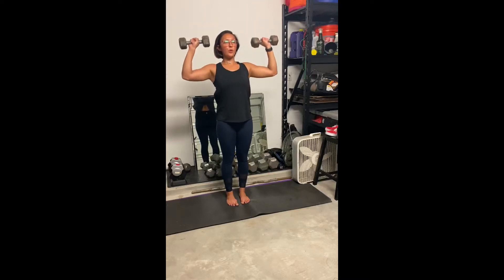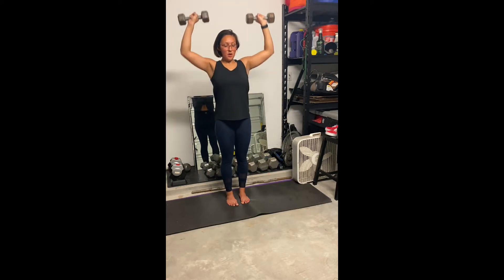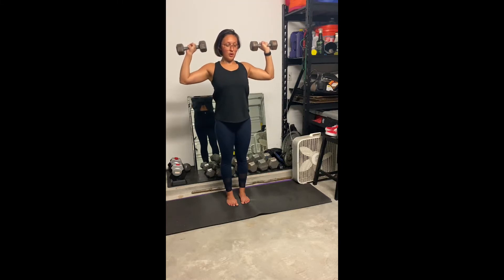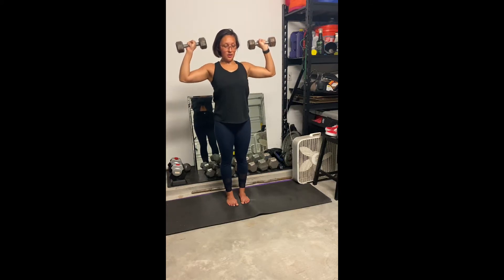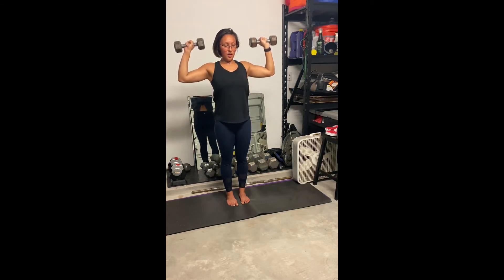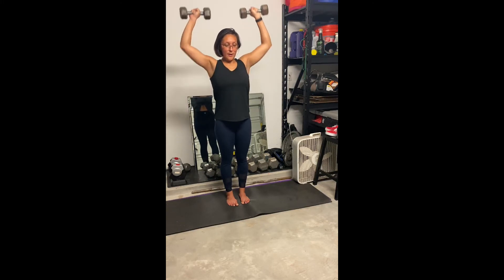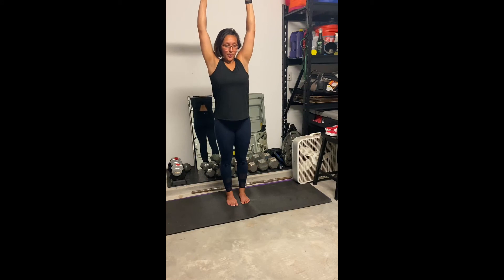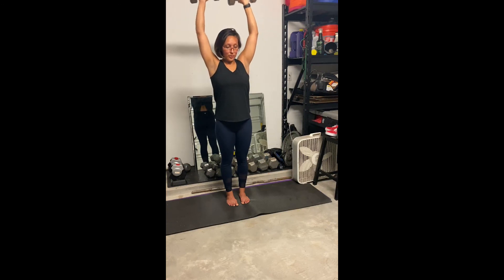Standing shoulder press